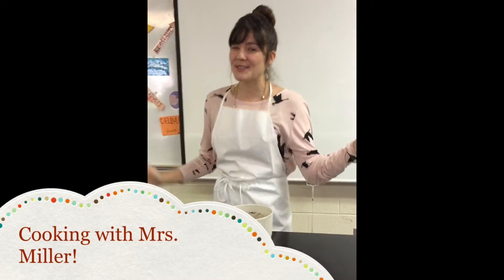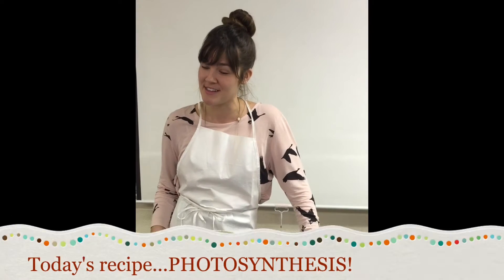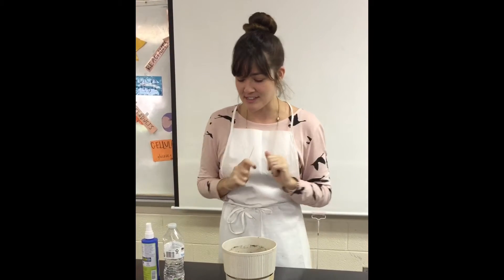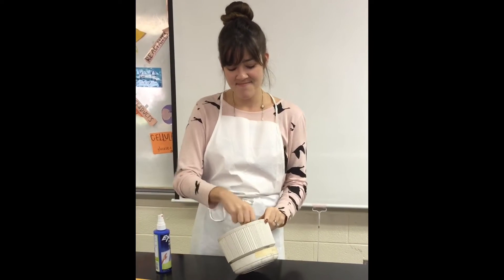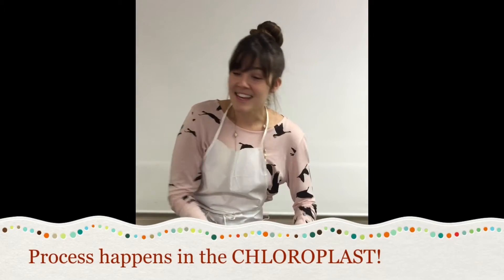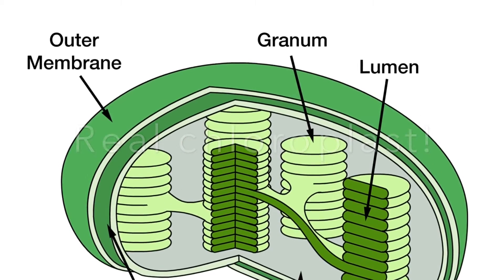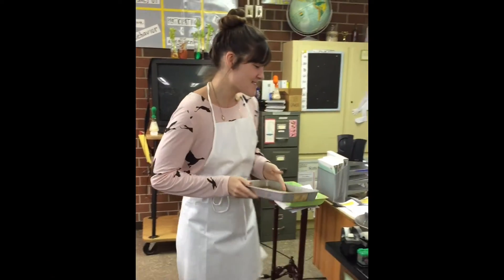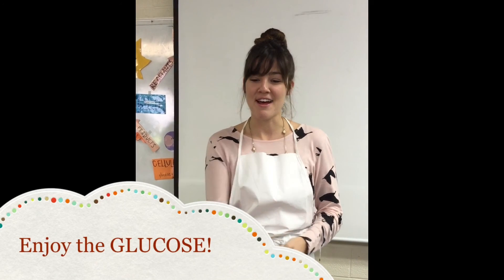PHOTOSYNTHESIS recipe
This "recipe" is an analogy for the process of PHOTOSYNTHESIS. The ingredients are like the reactants, the outcomes are like the products, and the oven is like the site where PHOTOSYNTHESIS occurs.